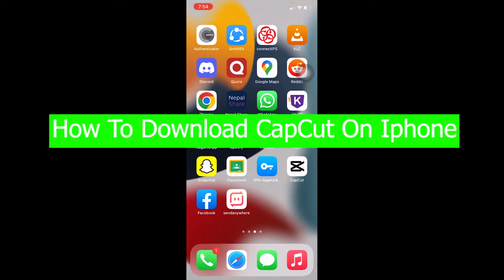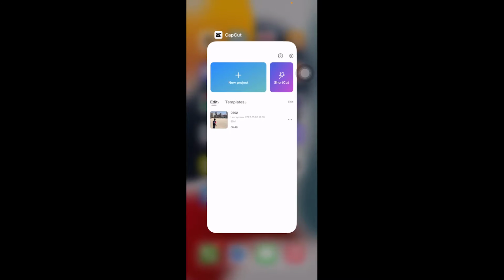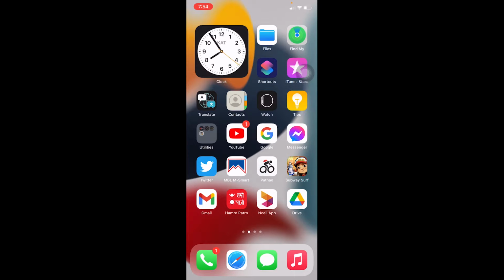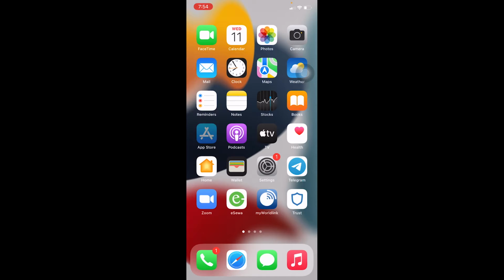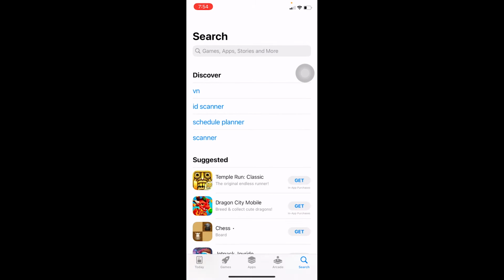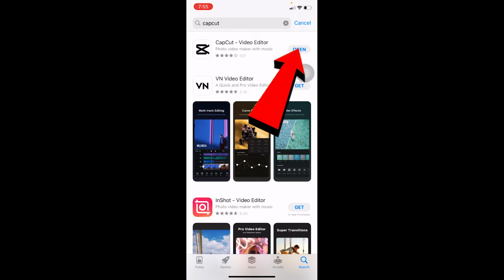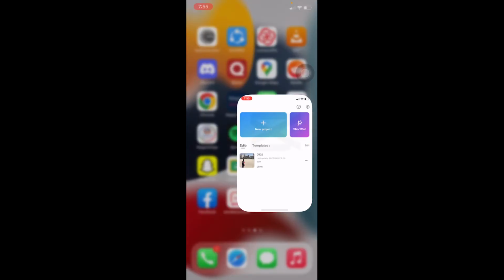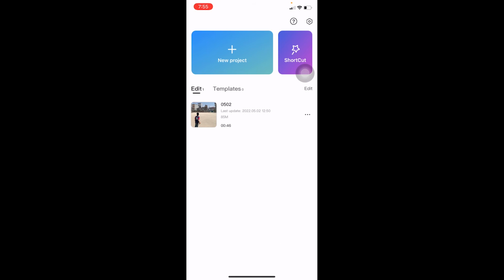CapCut Tutorial: How to Download Capcut on iPhone (Quick & Easy!)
This video walks you through the step by step process of how to download capcut on iphone in 2022. Watch the video till the end and learn the steps in detail.